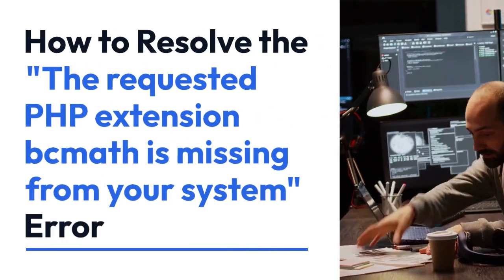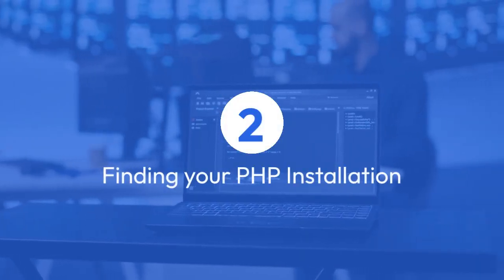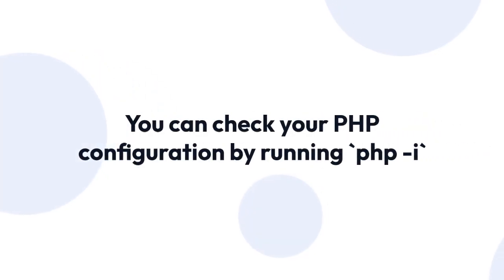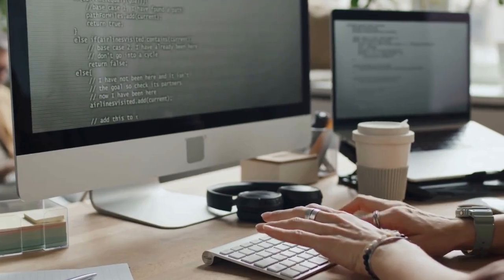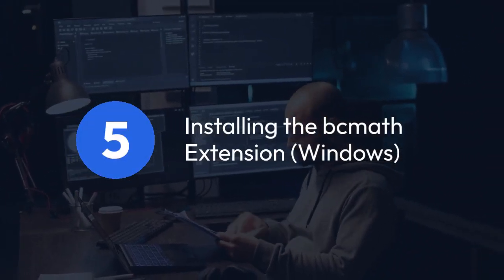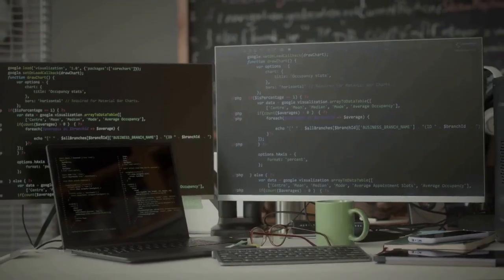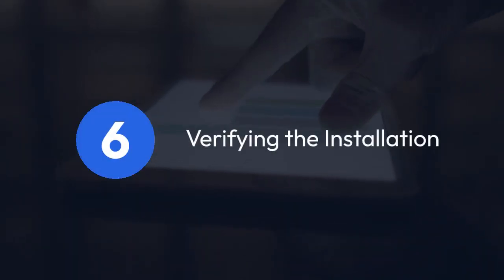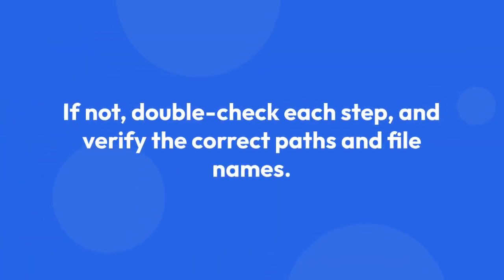How to Resolve "The Requested PHP Extension bcmath Is Missing from Your System"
In this tutorial, you will learn how to resolve the common error "The requested PHP extension bcmath is missing from your system." We will walk you through the steps to install the bcmath extension on your PHP system so you can continue running your applications smoothly. Don't let this error hold you back, follow our easy guide and get your PHP extension up and running in no time!